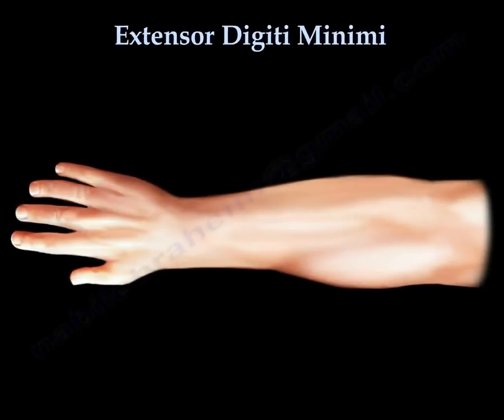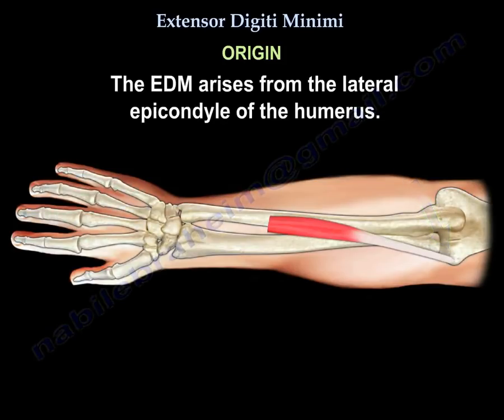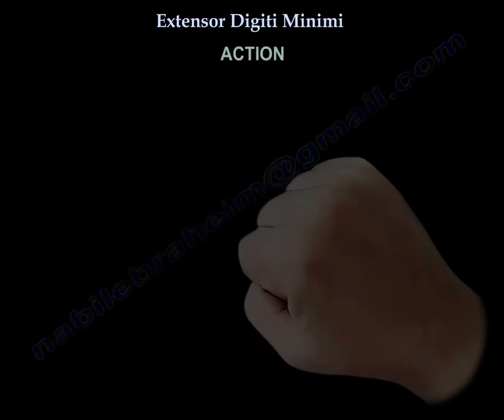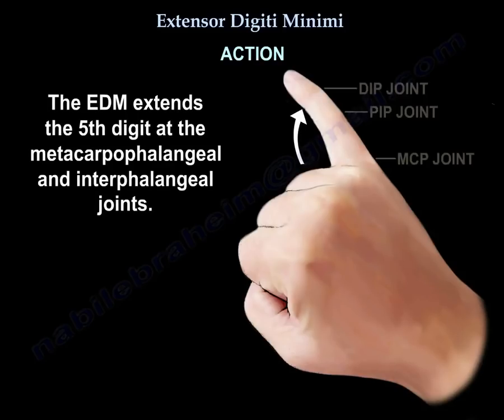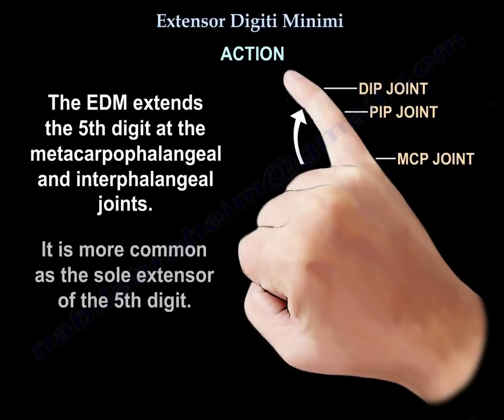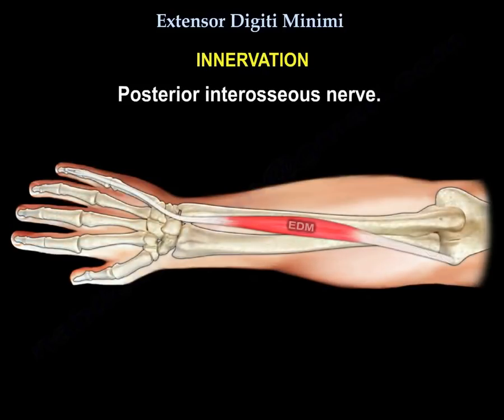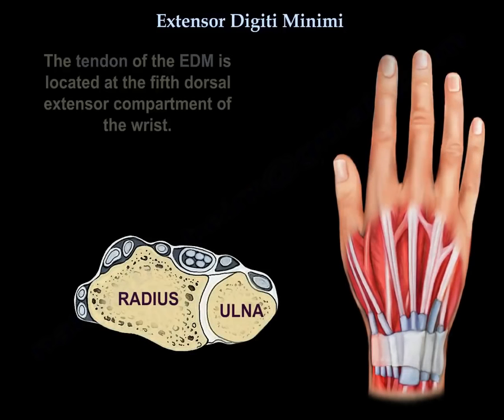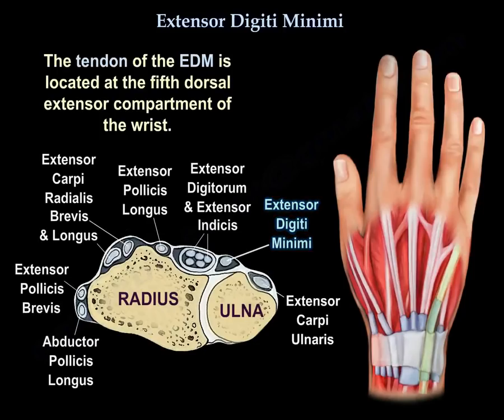Extensor Digiti Minimi - Everything You Need To Know - Dr. Nabil Ebraheim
Dr. Ebraheim’s educational animated video describes the anatomy of the Extensor Digiti Minimi muscle in the forearm.

Origin: the EDM arises from the lateral epicondyle of the humerus.
Insertion: the EDM inserts into the extensor expansion of the 5th digit.
Function: the EDM extends the 5th digit at the metacarpophalangeal and interphalangeal joints. It is more common as the sole extensor of the 5th digit.
Innervation: posterior interosseous nerve.
The tendon of the EDM is located at the fifth dorsal extensor compartment of the wrist.